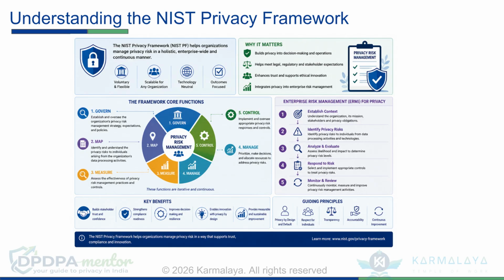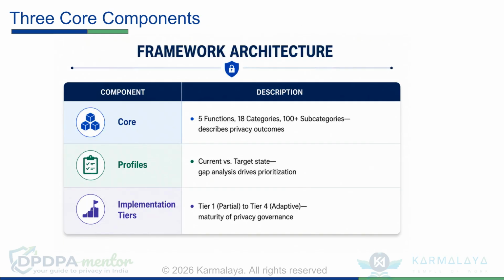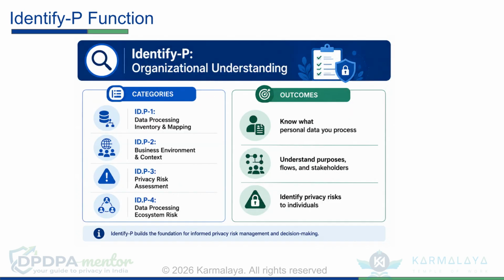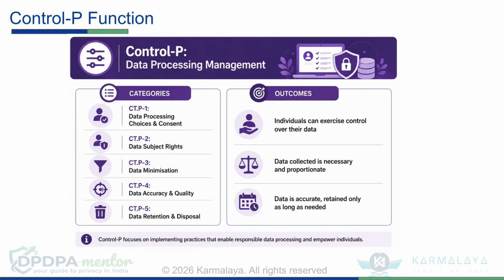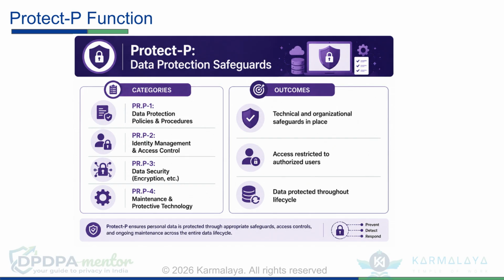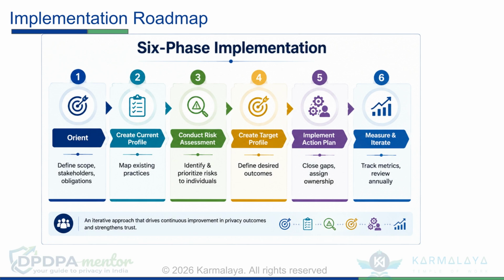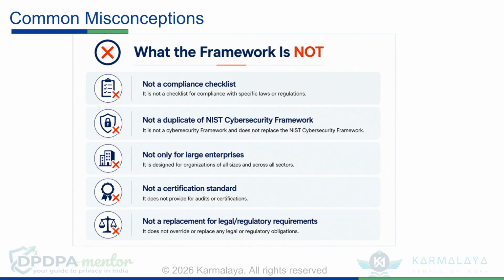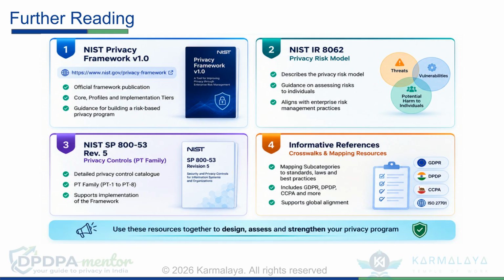NIST Privacy Framework Explained | 5 Core Functions, Profiles & Implementation Roadmap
🔐 How do you manage privacy risk systematically instead of treating privacy as a collection of disconnected compliance tasks?

In this video, we break down the NIST Privacy Framework and show how organisations can use it as a structured approach to understanding, managing and improving privacy risk.

NIST describes the framework as a voluntary tool for enterprise privacy-risk management that is flexible, risk-based and outcome-oriented.

In this video, you’ll learn:

✅ What the NIST Privacy Framework is and why it matters
✅ The 5 Core Functions:
Identify-P • Govern-P • Control-P • Communicate-P • Protect-P
✅ The three framework components:
Core • Profiles • Implementation Tiers
✅ How to assess a Current Profile
✅ How to define a Target Profile
✅ Privacy-risk assessment and prioritisation
✅ Turning privacy outcomes into an Action Plan
✅ Measuring progress and continuously improving
✅ Practical enterprise use cases
✅ Mapping the framework to GDPR, DPDP and other regulations
✅ Common misconceptions about what the NIST Privacy Framework is — and is not

The implementation journey

Orient → Current Profile → Risk Assessment → Target Profile → Action Plan → Measure & Iterate

The video also explains how the framework can complement enterprise risk management and support stronger privacy governance, privacy engineering, compliance mapping and organisational decision-making.

NIST's current Privacy Framework site also provides resources for crosswalks, profiles, implementation guidance and a Privacy Framework 1.1 initial public draft, while this video focuses on the Version 1.0 framework.

This is useful for DPOs, privacy professionals, CISOs, legal and compliance teams, risk professionals, data-governance teams, security architects, auditors, product leaders and organisations building or improving privacy programmes.